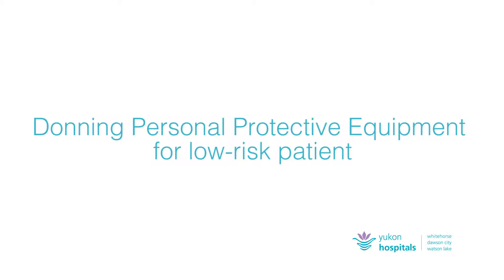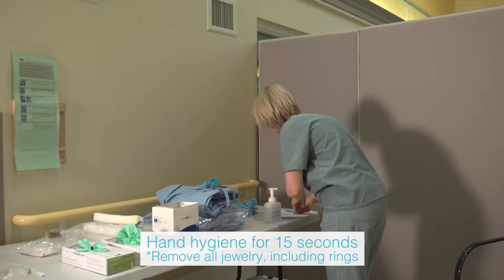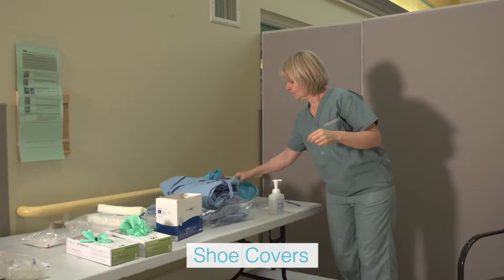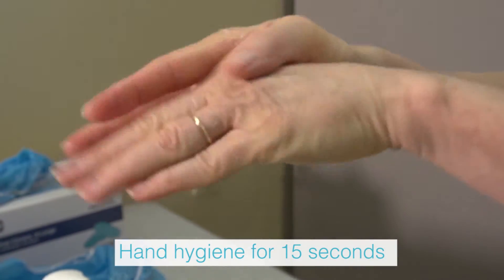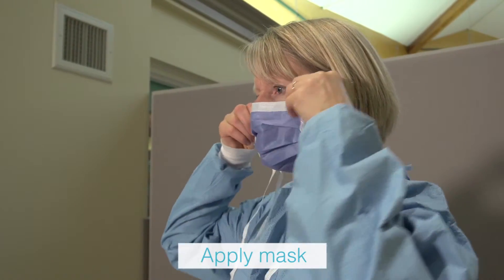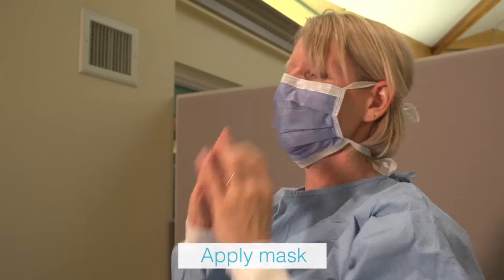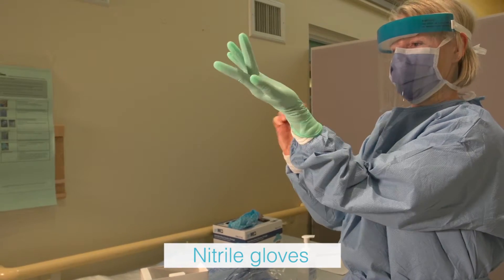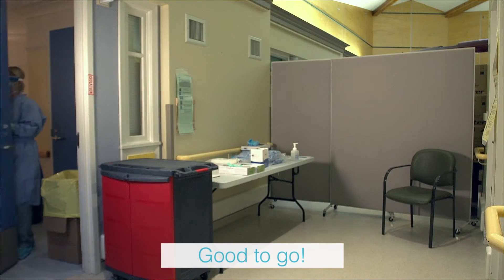Instructional video: Donning PPE for low-risk patient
Yukon's nurse educators walk-through the step-by-step process to don (put on) personal protective equipment (PPE) for a low-risk Ebola patient.

Filmed at Whitehorse General Hospital by Brendan Preston Video & Photography.